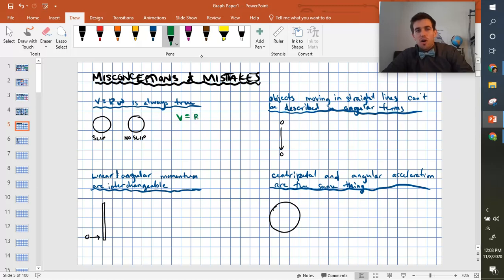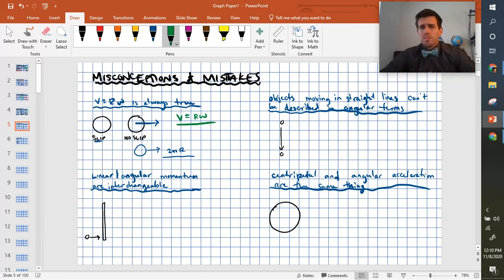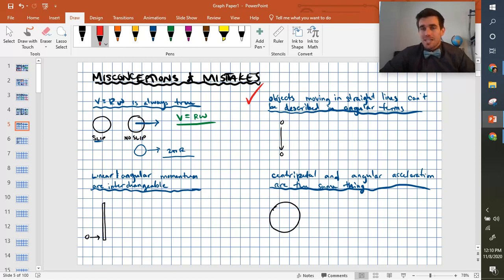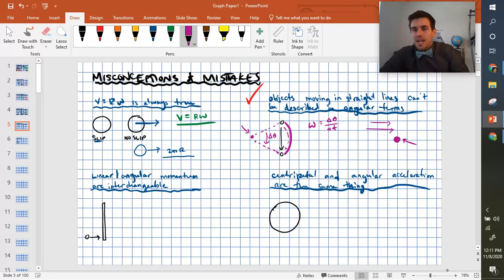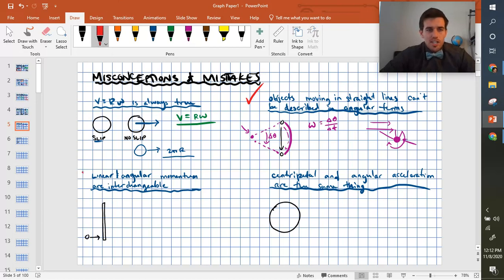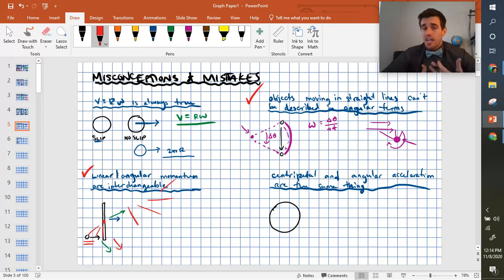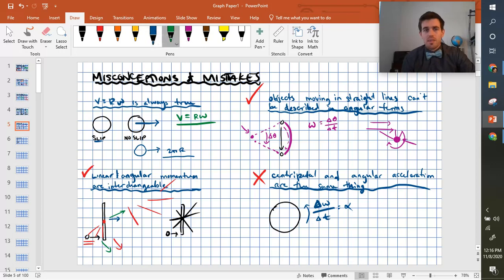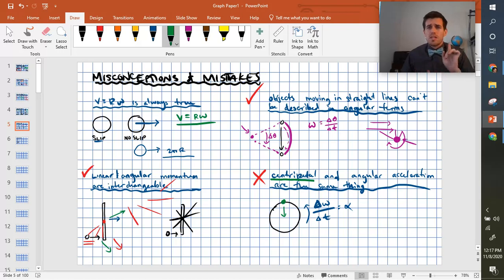Mistakes and Misconceptions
4 common mistakes or misconceptions that are frequently tested on the AP Exam in rotational motion.